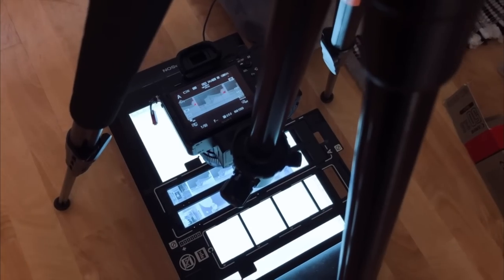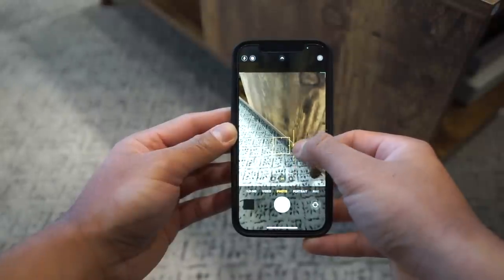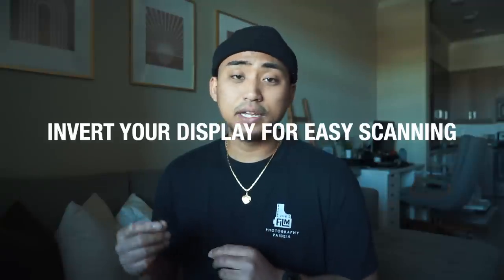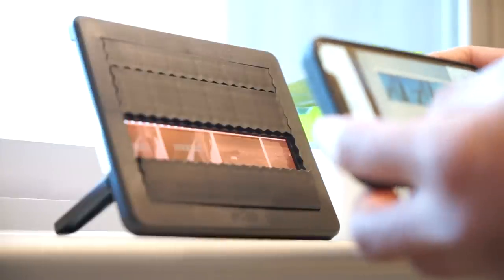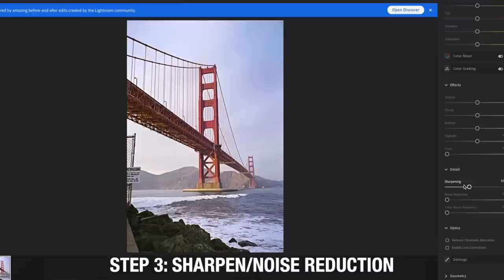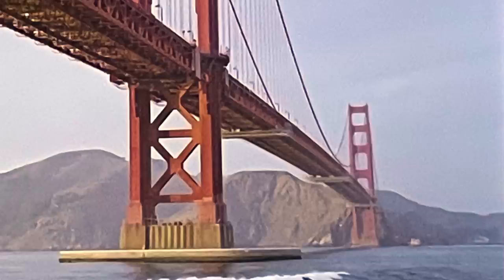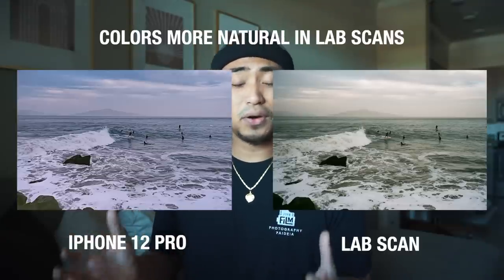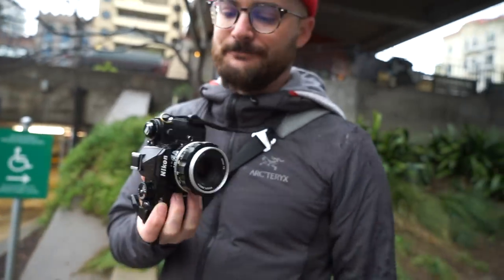Scanning 35mm Film With Your Phone?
Today we scan 35mm film with a phone seeking out the potential methods for beginner film photographers getting started with how to scan film. This experiment was definitely interesting but my results will be different from yours so give it a shot and let me know how it goes!

My Film Scanning Equipment:
Light Table
Lomo Film mask
Epson v550 (Link to brand new, I recommend buying refurbished )
Sony a7II
Macro Lens

My favorite Film Stocks:
DELTA 3200